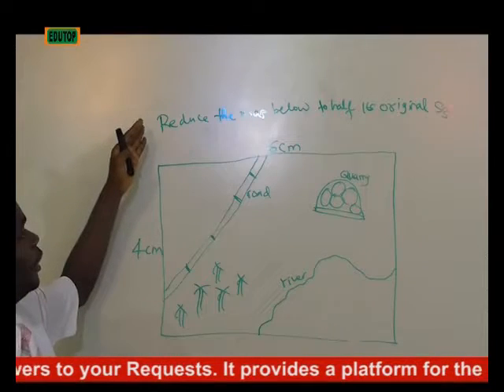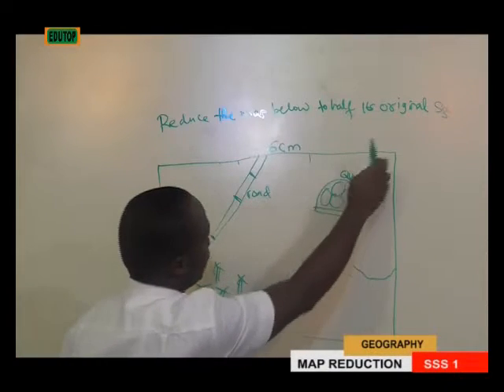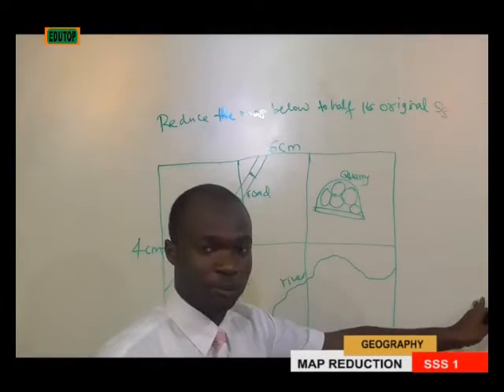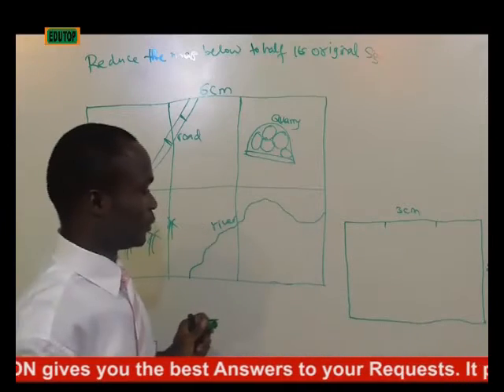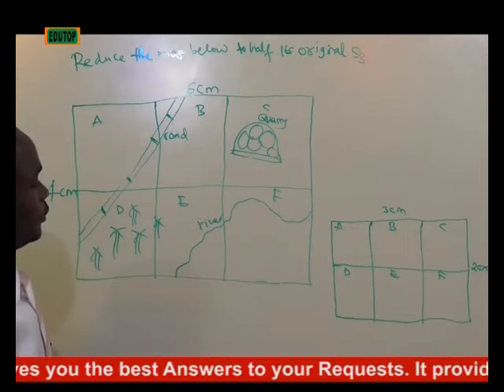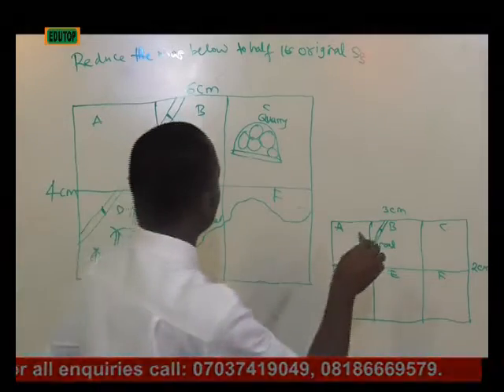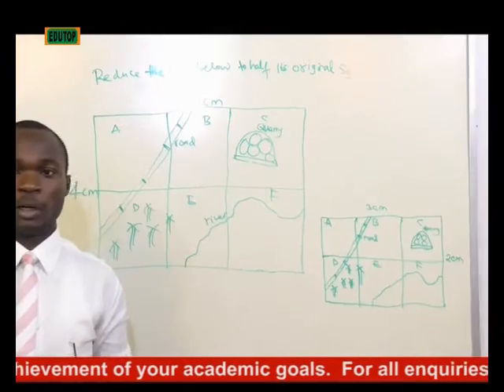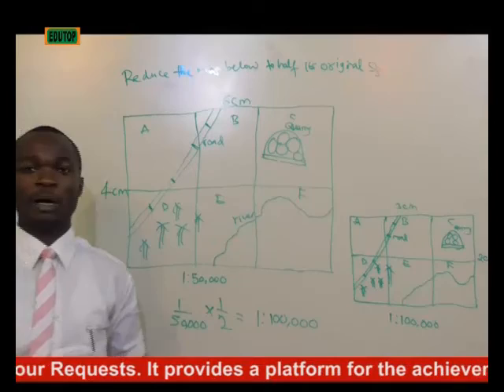(GEOGRAPHY FOR SENIOR SECONDARY SCHOOL SS1) Lesson 30